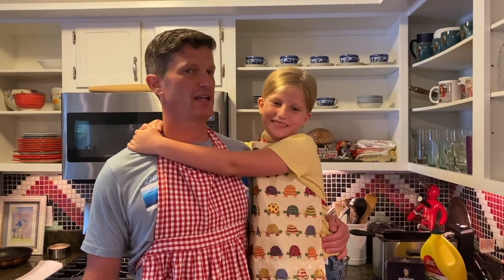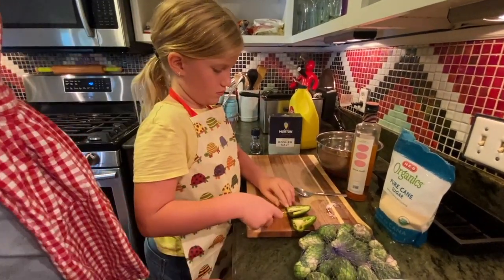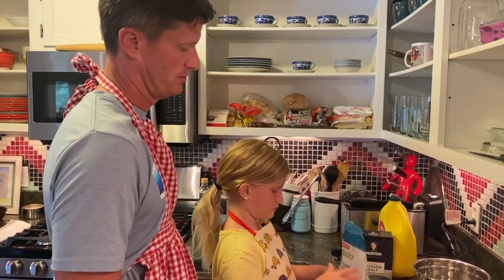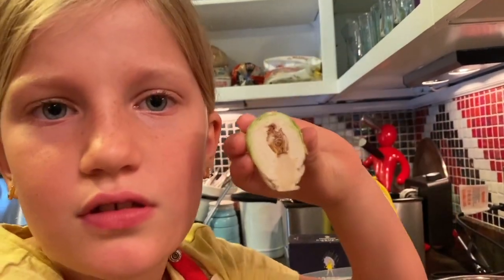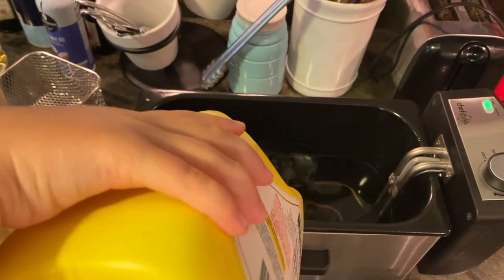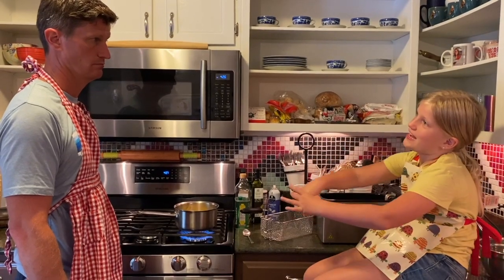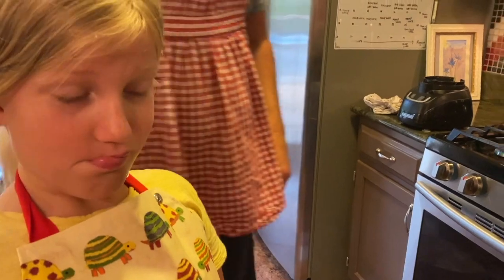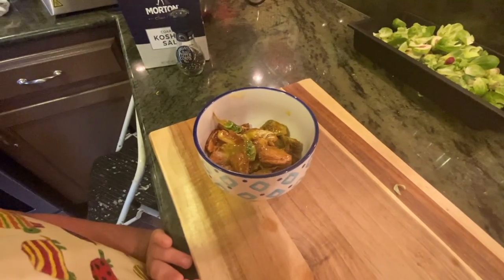Brussel Sprouts everyone will love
Learn to cook with a real chef and have all your questions asked by a real kid!

Fried Brussel Sprouts with a Mango Jalapeño Gastrique Recipe

In this cooking video, learn to make fried Brussel sprouts that all kids and adults love! You'll learn knife techniques and have a fabulous recipe.

This is a cooking video and recipe.  How to cook Brussel sprouts kids will love.
For me info, visit us on Facebook or Instagram.

Thanks!